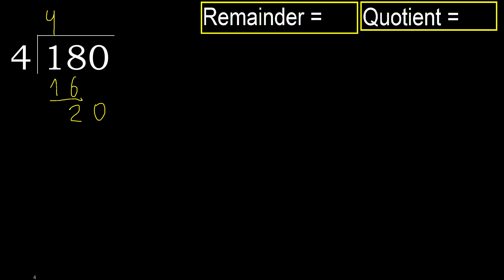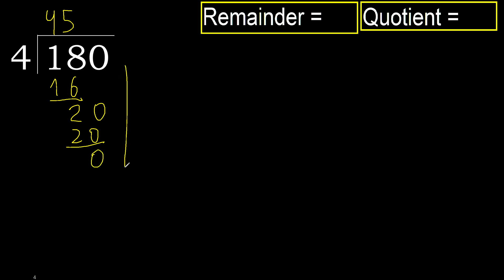Divide 180 by 4 , remainder . Division with 1 Digit Divisors . How to do